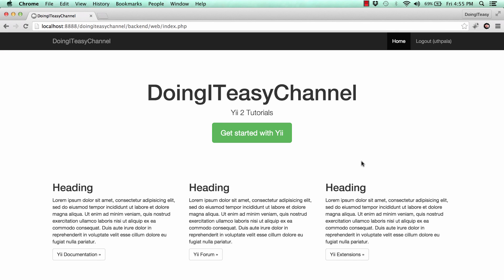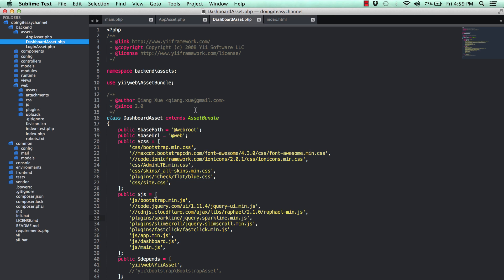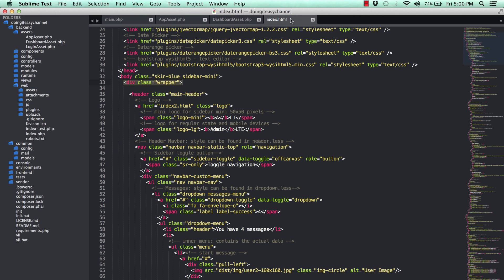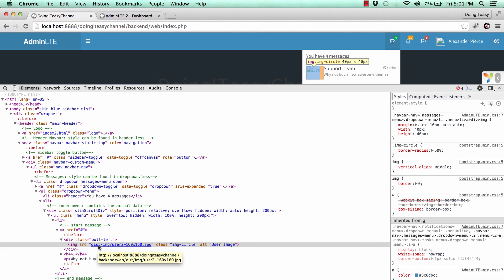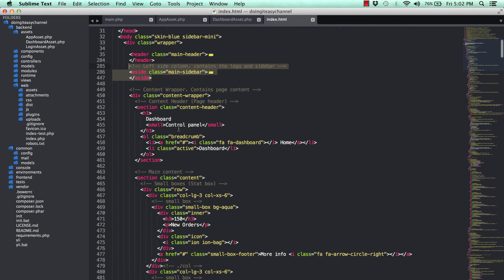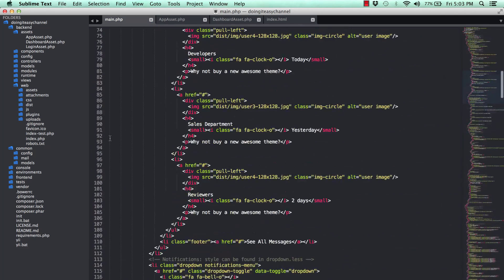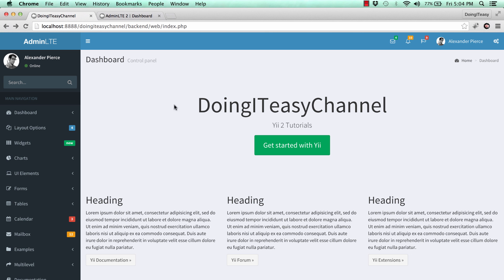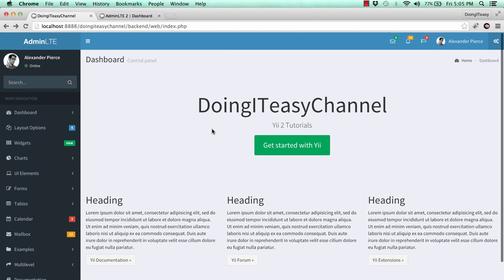Yii2 Lesson - 40 Theme Integration AdminLTE part 2/2